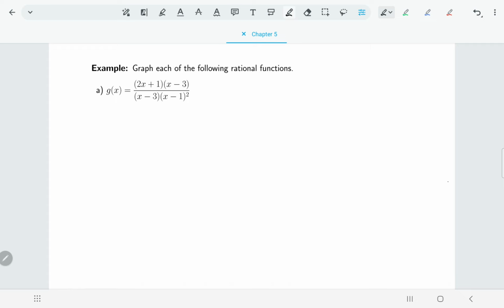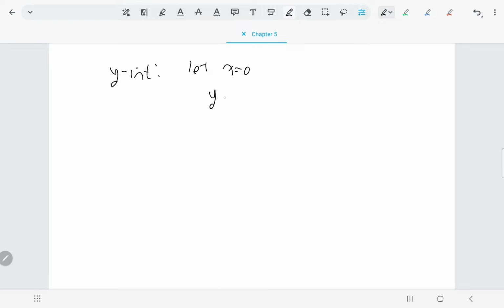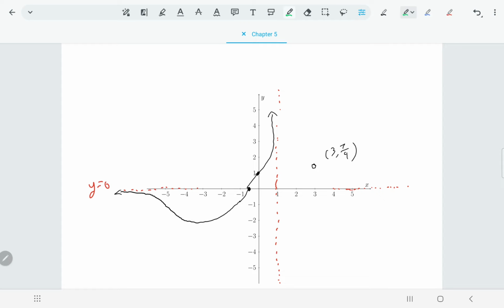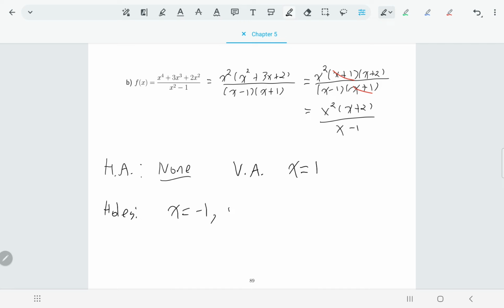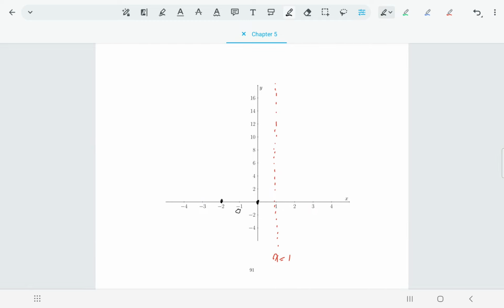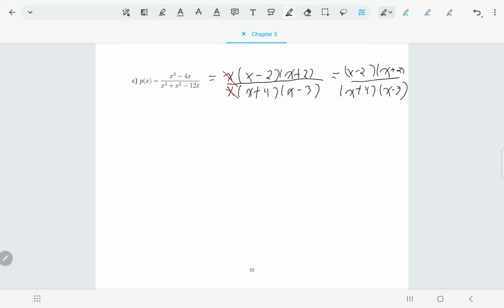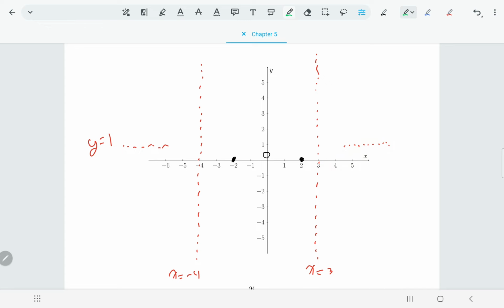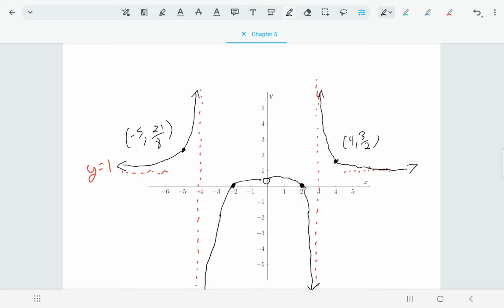Math 097: Section 5-6 (Part Three)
In this video, we graph some rational functions.